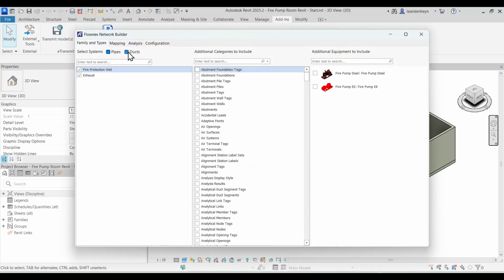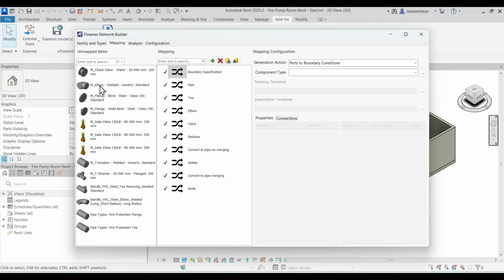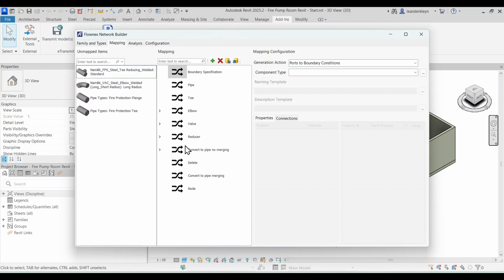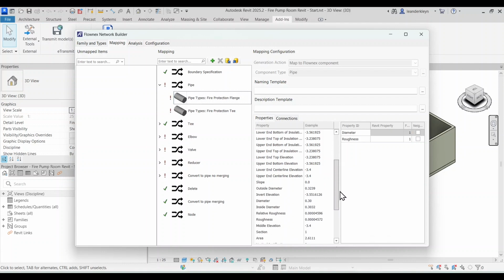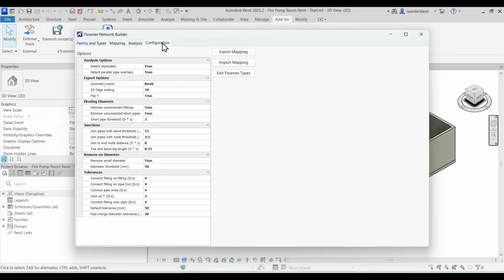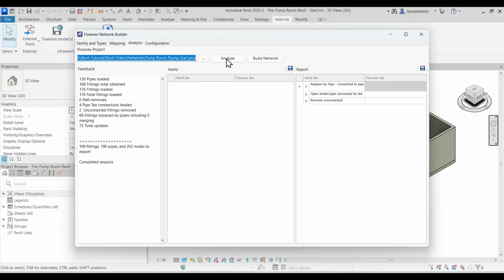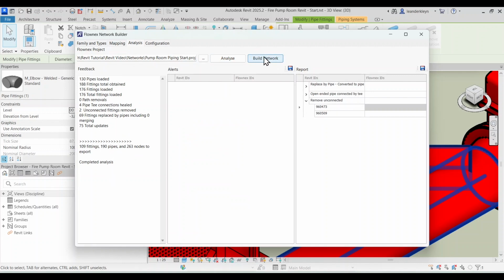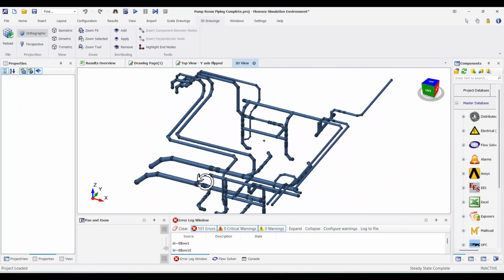Flownex Network Builder for Autodesk Revit [Flownex Feature]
Save time and reduce errors with the new Flownex Network Builder for Autodesk Revit!

This plugin lets you export complex piping networks directly into Flownex, cutting setup time by up to 80%. Ideal for data centers and HVAC systems, it features intelligent filtering and mapping to ensure only the necessary components are converted. Simply press ‘Build Network’, and Flownex will generate your flow network automatically—fast, efficient, and error-free.

Upgrade your workflow with Flownex 2025!
Flownex Release 2025 Feature 1